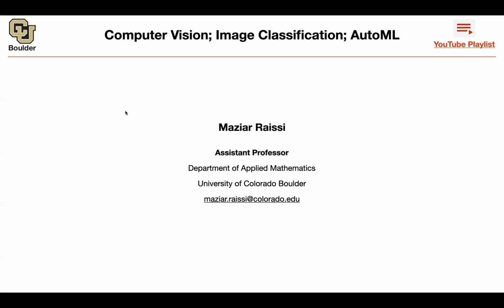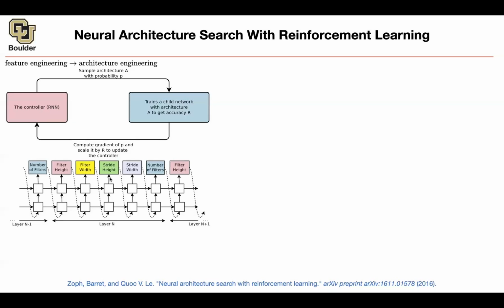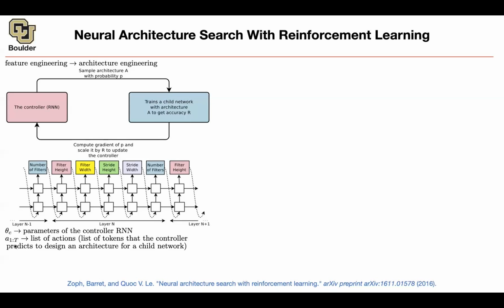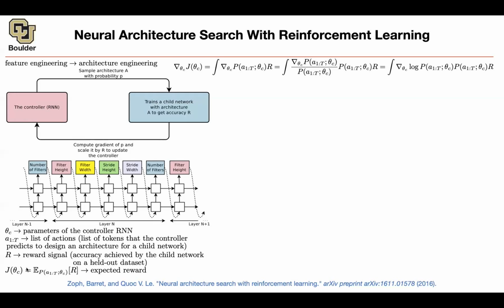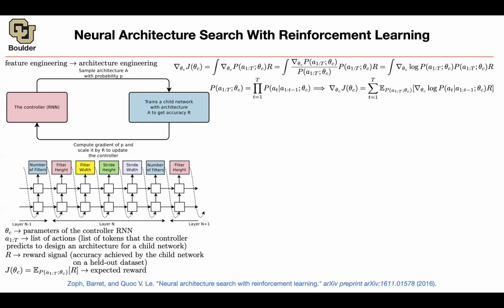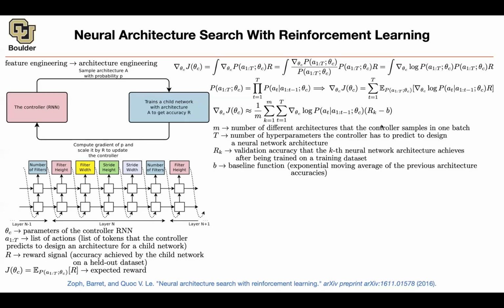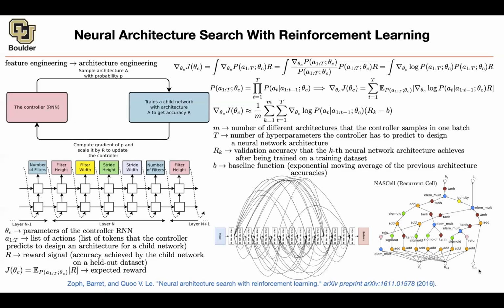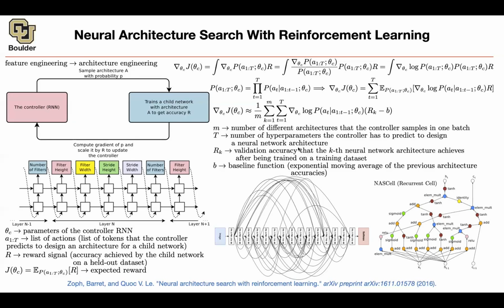Neural Architecture Search | Lecture 14 (Part 1) | Applied Deep Learning (Supplementary)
Neural Architecture Search With Reinforcement Learning